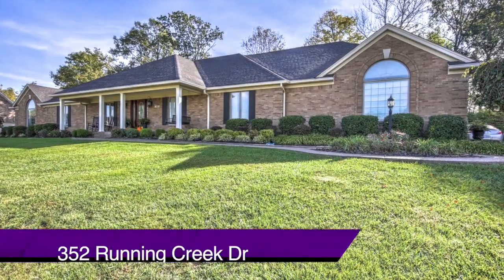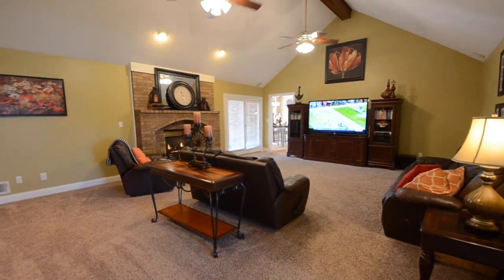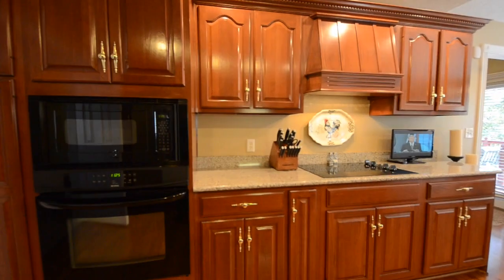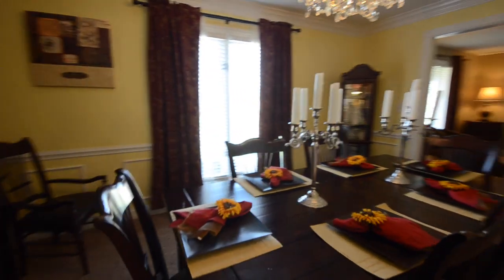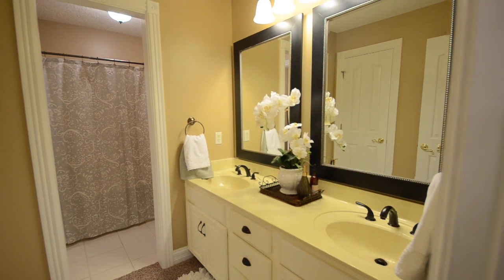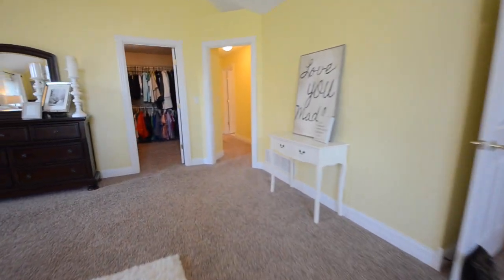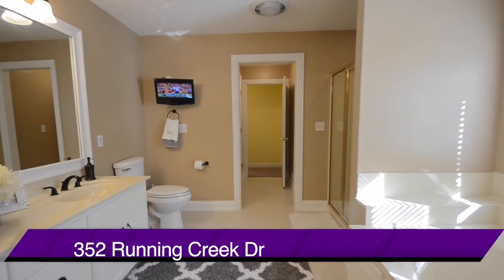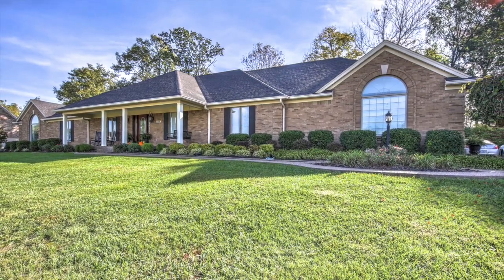Louisville Area Home For Sale | 352 Running Creek Dr Shepherdsville, KY 40165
For more information on this Louisville Home, or information about Louisville Real Estate or to work with the hardest working Louisville Real Estate Team in Kentucky "The Sokoler Medley Team" at REMAX Properties East, 10525 Timberwood Circle, Louisville KY 40223 head or call .